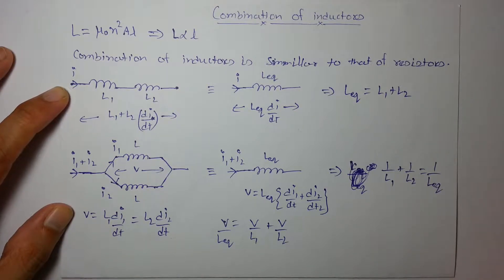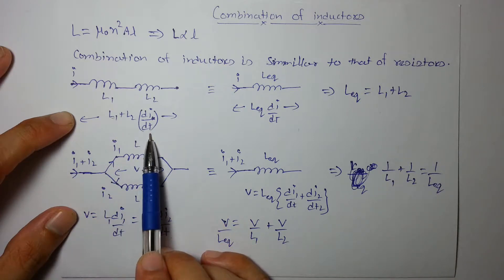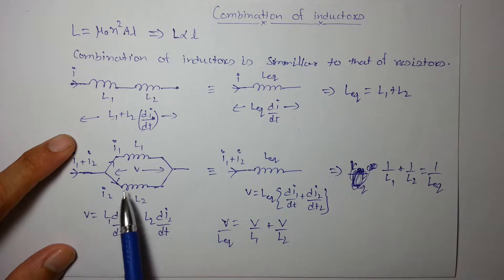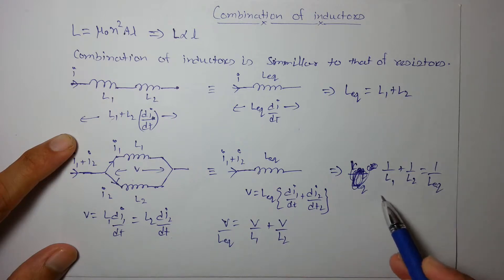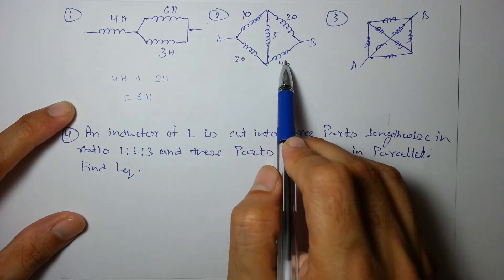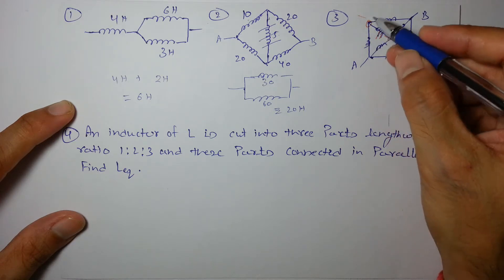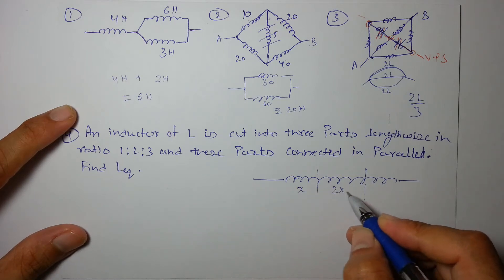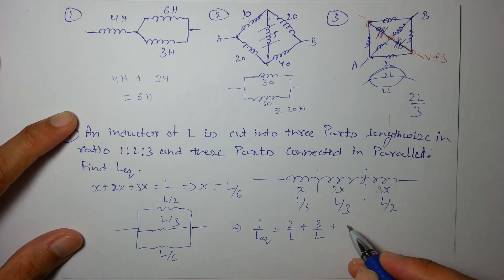2.5 COMBINATION OF INDUCTORS, IIT JEE Main + Advanced, Aiims, NEET, CLASS 11, CBSE